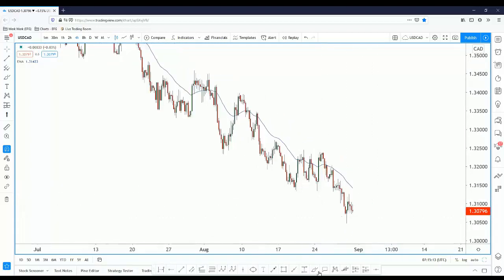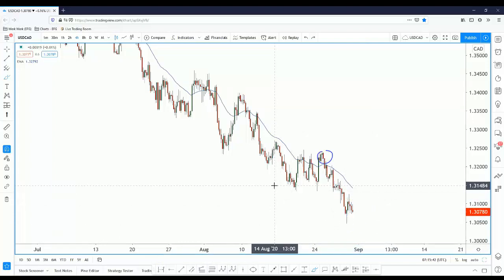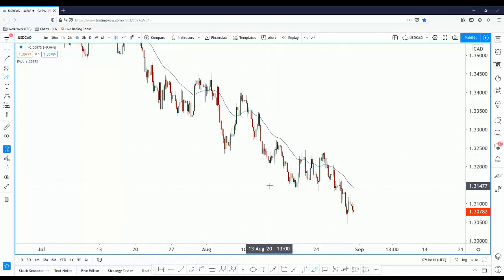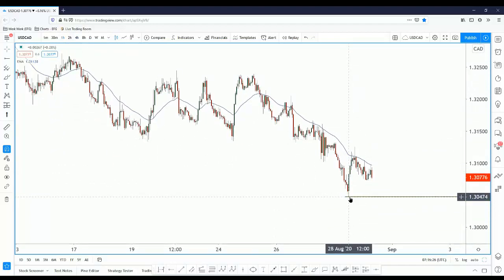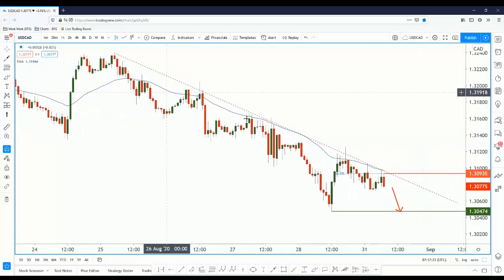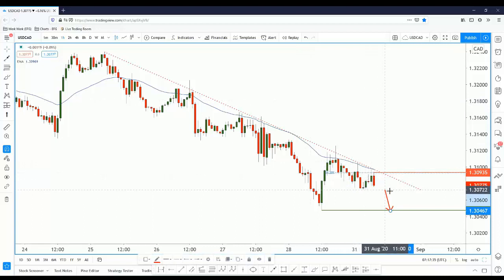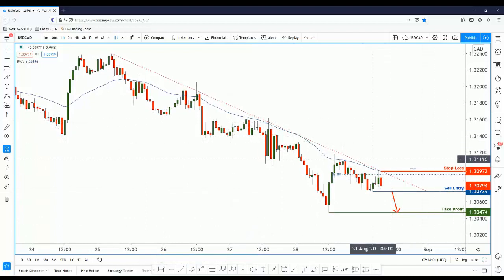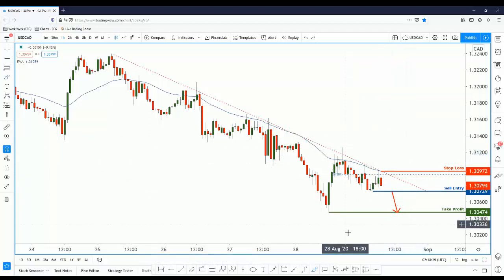Forex forecast 08/31/2020 on USD/CAD from Dean Leo